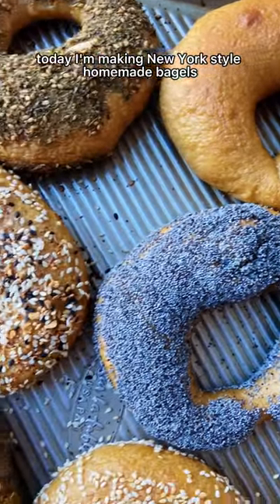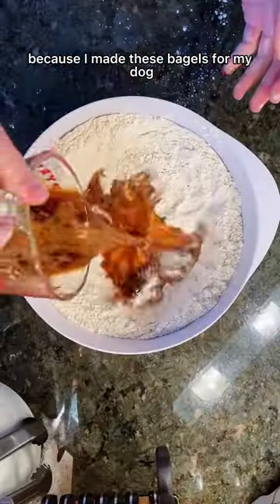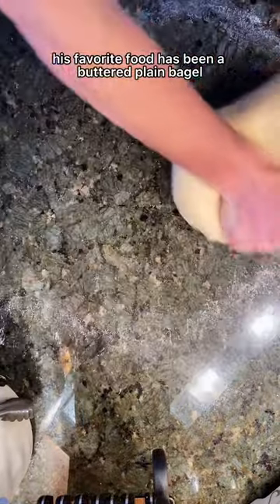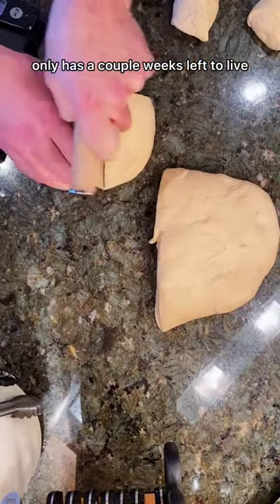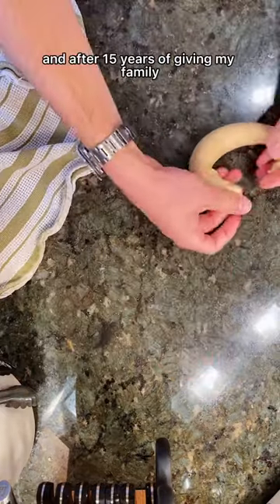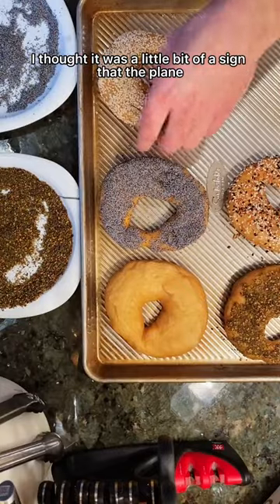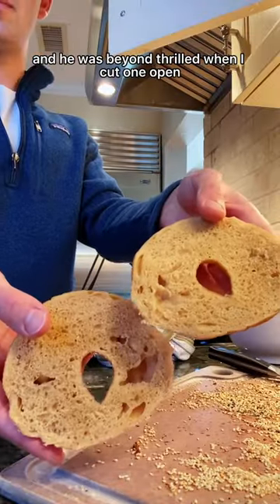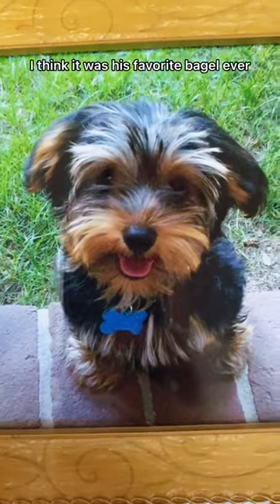Bagels for Leo 🥯❤️